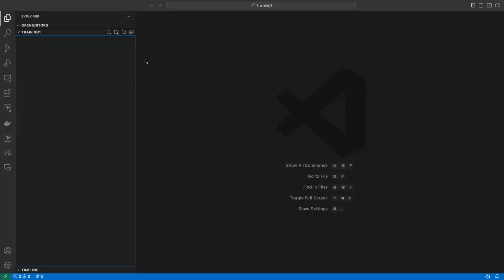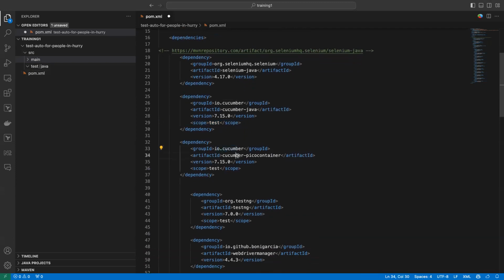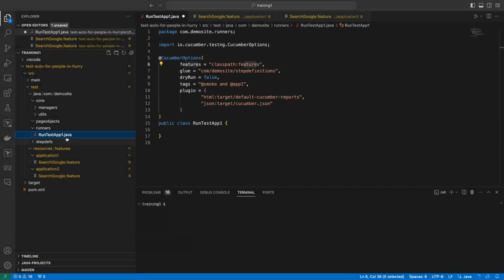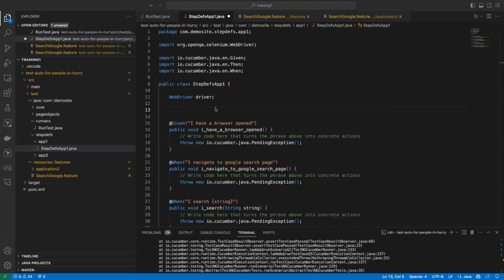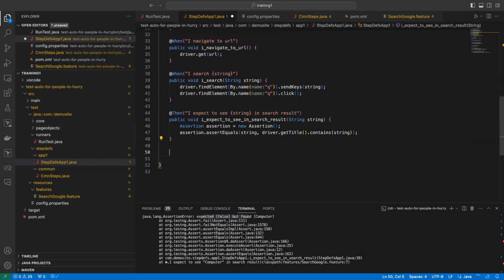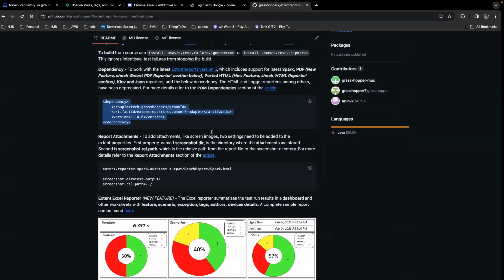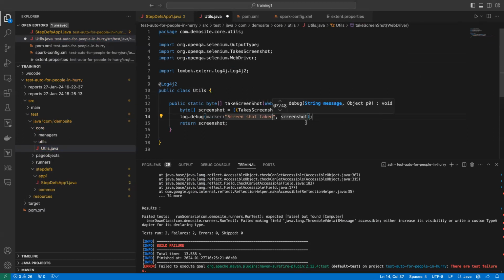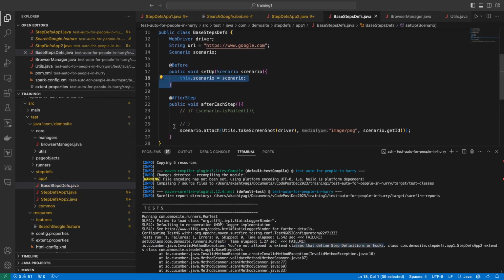Session1-Test Automation for the people in Hurry - VS Code, selenium, Cucumber,Extent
All the sessions are free for everyone to Join.

Book your free sessions from the link above. All sessions are free to join. But you need to book every session to get zoom link.

This is a recorded session of the free online series. I have started these sessions every Saturday. We will do new topics each week on Test Automation with Java and Cucumber.